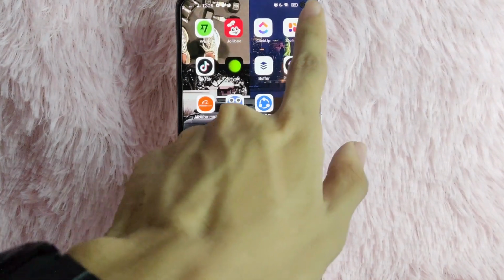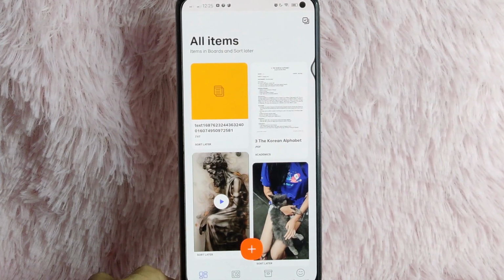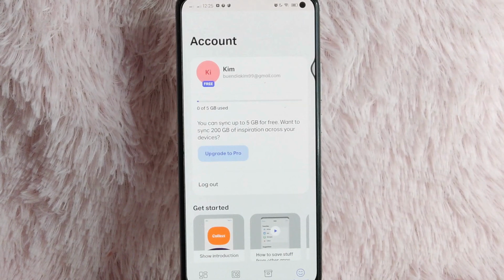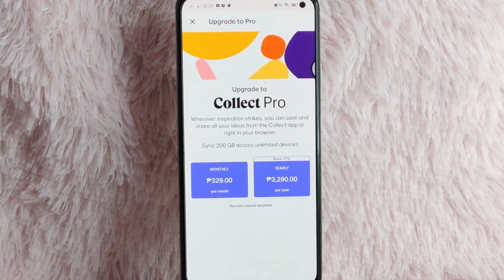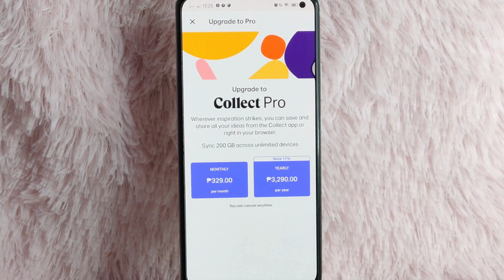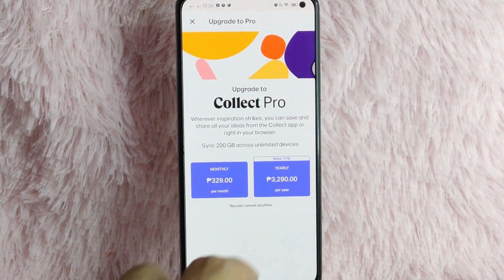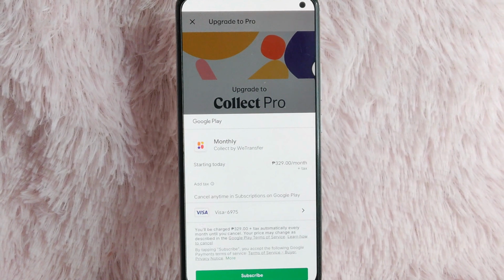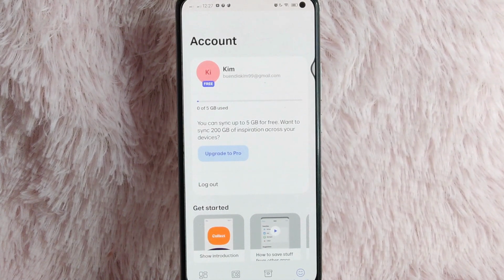✅ How To Upgrade Your Account In Collect 🔴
About this tutorial:

Collect is the best way to save everything that inspires you and fuels your ideas. Upload images and videos, save links and anything from across your apps
Get in touch!